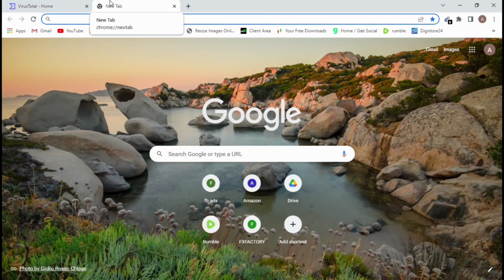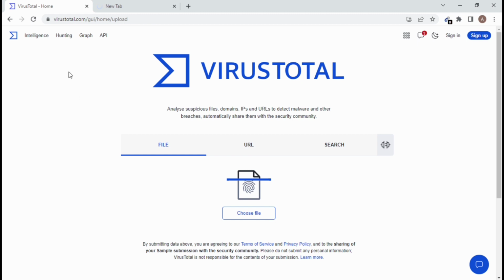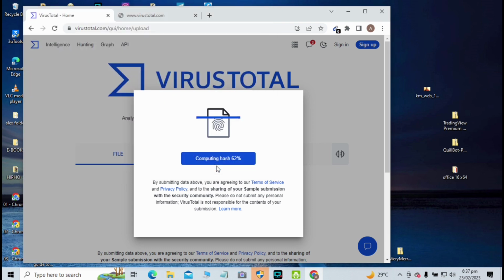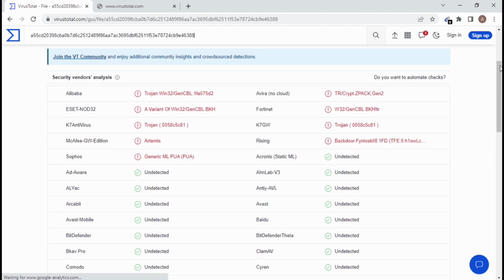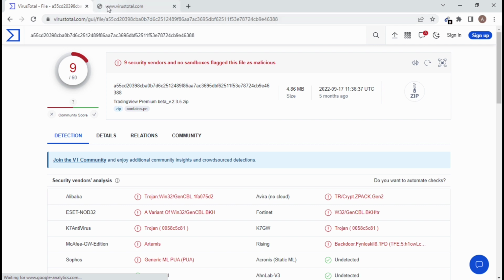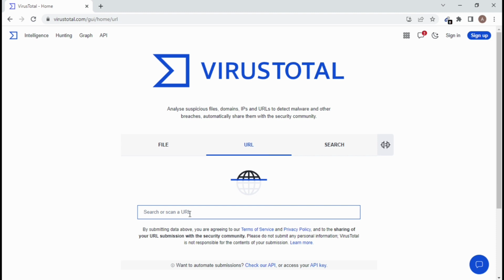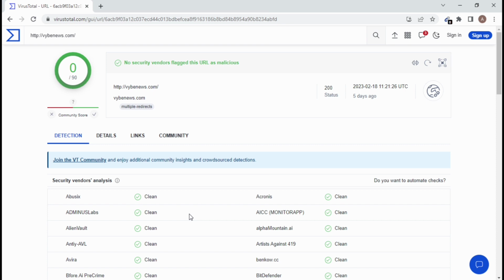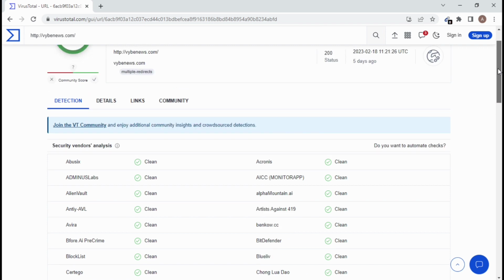How to Scan files || Website for Virus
Scanning files and websites for viruses is a crucial step in maintaining the security of your computer and personal data. To scan a file for viruses, you can use an antivirus software, an online virus scanner, or built-in security tools.

Antivirus software scans your computer for viruses, malware, and other harmful software. To scan a file using antivirus software, simply right-click on the file and select “Scan with [your antivirus program]”. The program will then scan the file for viruses and give you a report on its findings.

Online virus scanners are another option. These allow you to upload a file or enter a website URL for scanning. They analyze the file or website code and compare it against a database of known viruses and malware.

Built-in security tools like Windows Defender and macOS’ Gatekeeper can also scan files for viruses. To use these tools, right-click on the file and select “Scan with [your security tool]”. These programs provide basic virus protection and can detect and remove some types of malware.